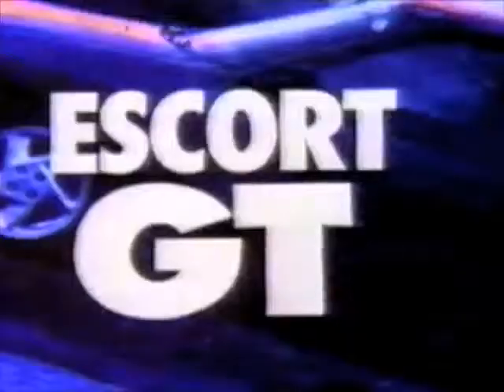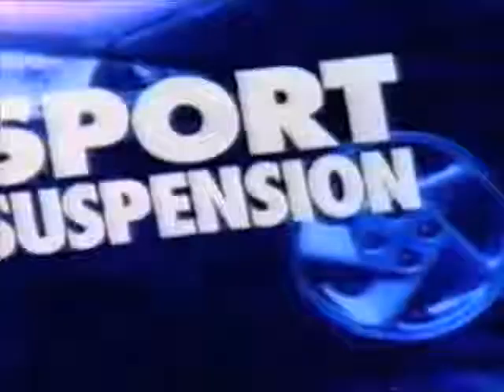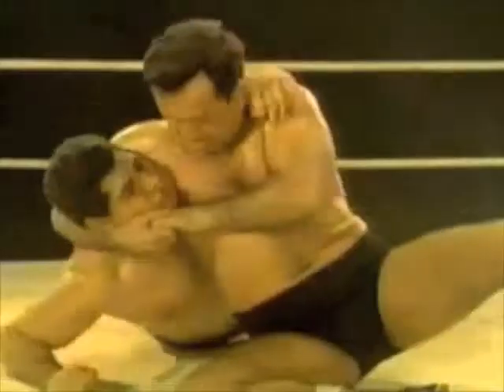Ford Escort GT commercial 1993